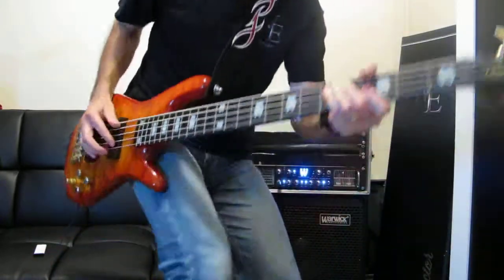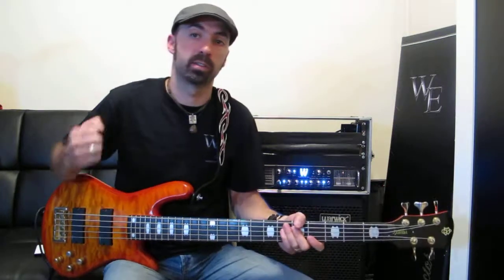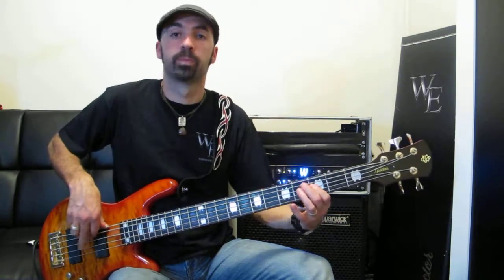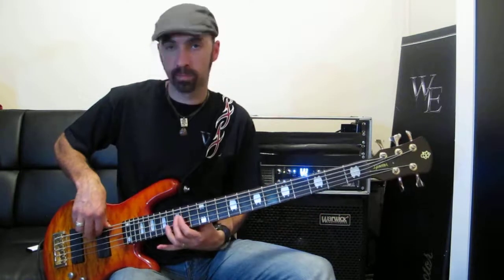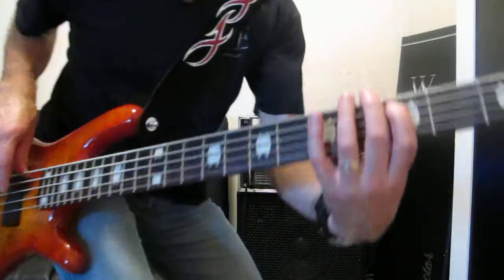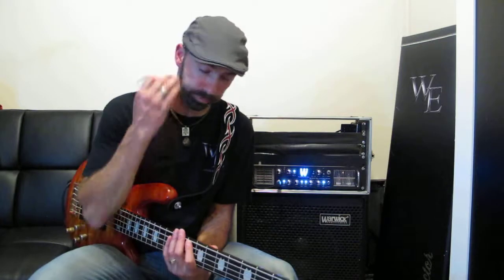Writing Bass lines - She Believes - Waking Eden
Demo on how I approach coming up with a Bass line for a song, using an example of an original song from my last band WAKING EDEN.
Song is called 'She Believes'
The rest of the EP is also available there.

Please note - the song sounds much better on the actual recording. You are hearing it replayed and picked up through the mic on the camera, so the audio quality in this video is not a true example of how good the actual track sounds!

Please go and check it out, along with the rest of the EP.
I'm sure you'll LOVE IT! ;-)

You can also hear it at my soundcloud account...

Until next time. Keep Grooving!!